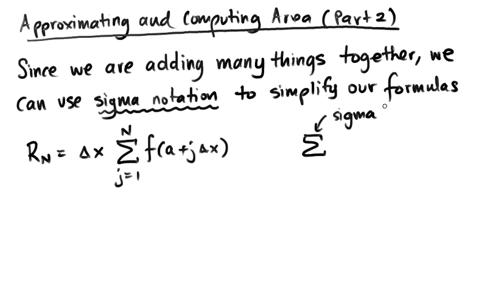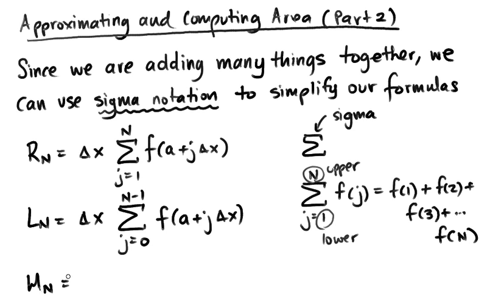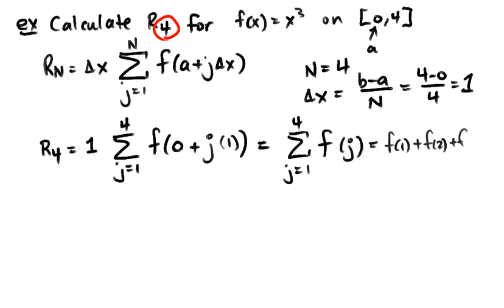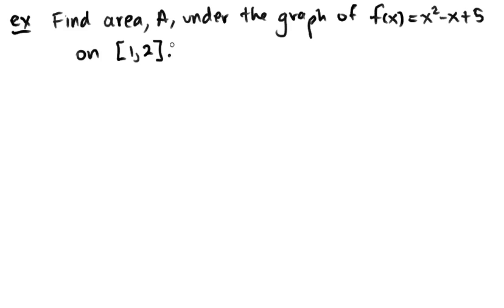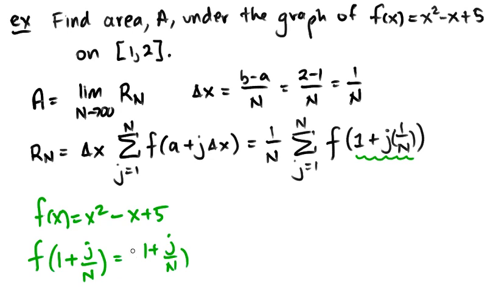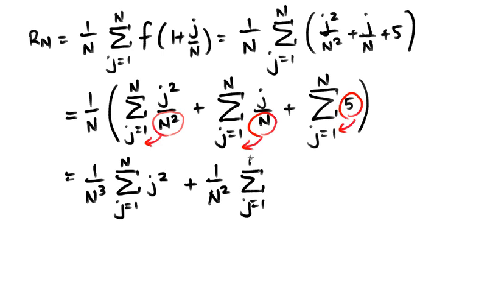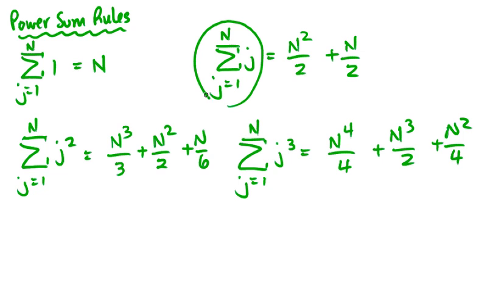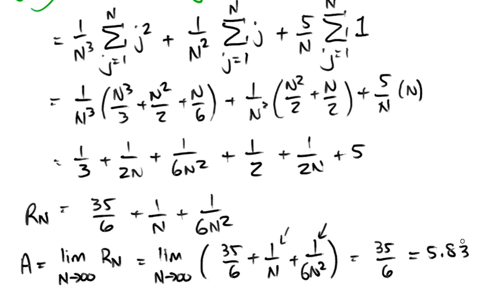AP Lesson 5.1 Approximating and Computing Area (Part 2)